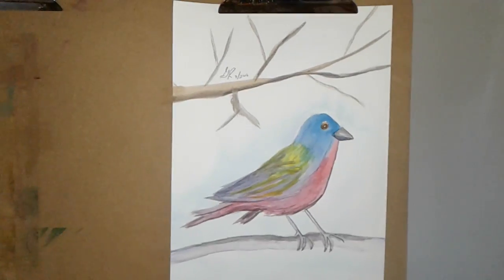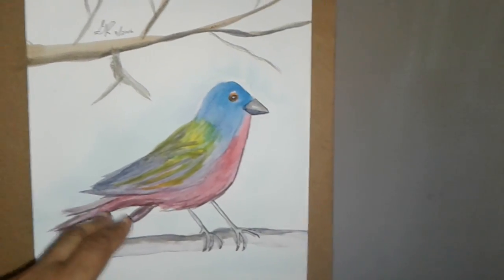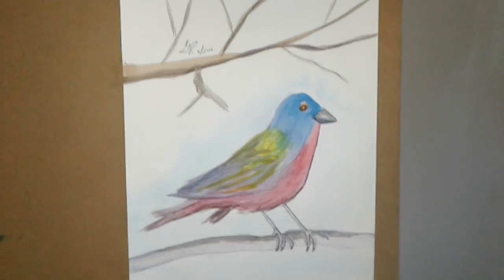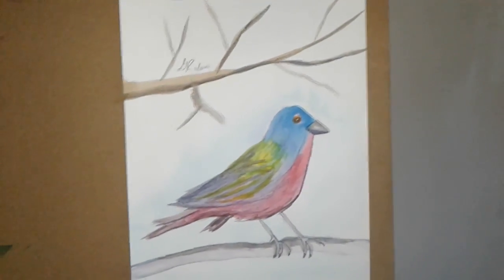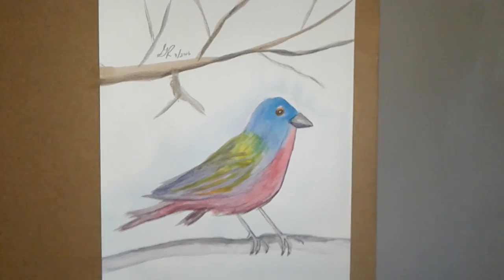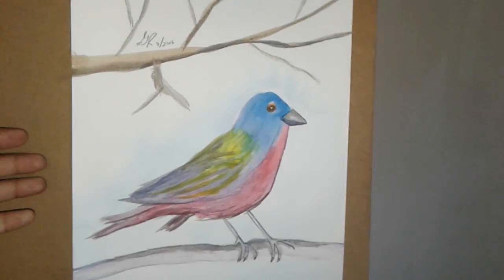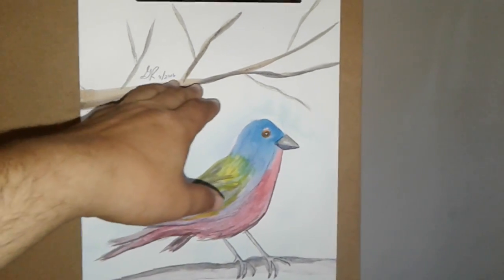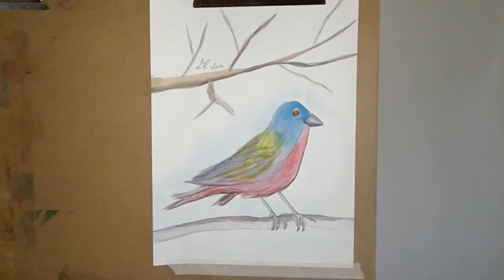Painted Bunting -Bird tutorial (composition focus)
This is not a tutorial on how to paint a bird, but rather a short on how to incorporate a bird and other subjects into a complete piece.